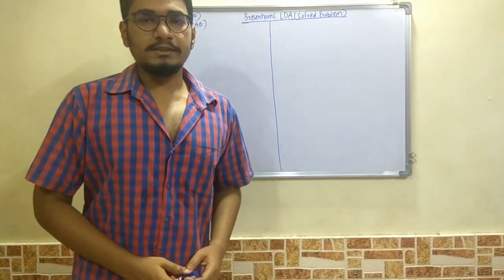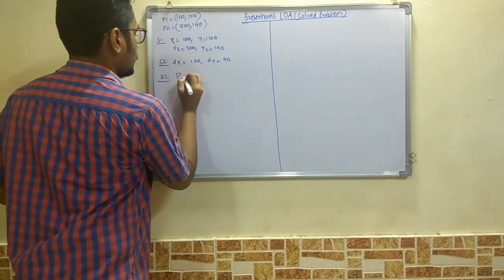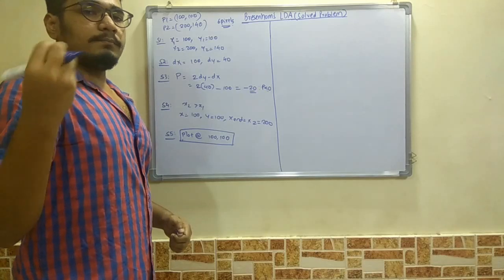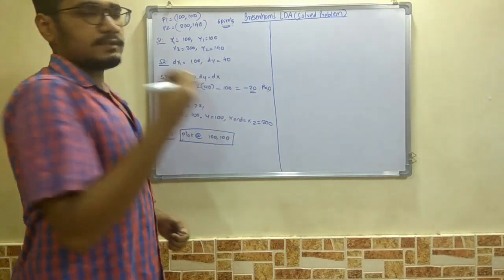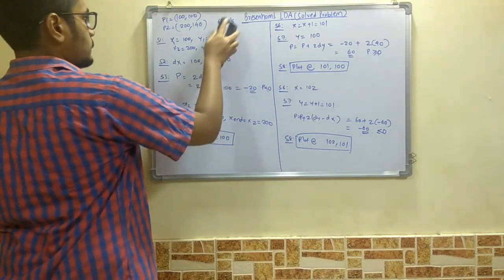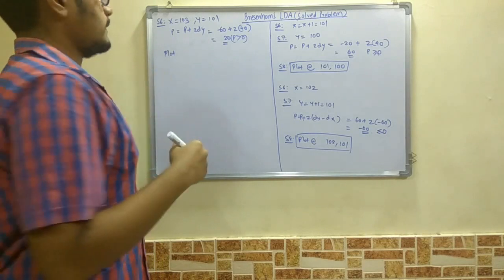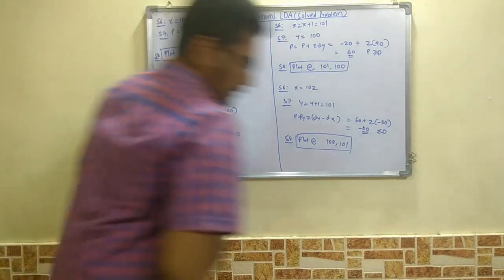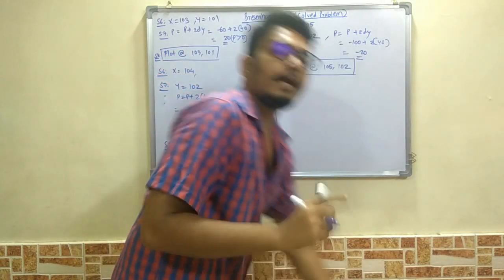Computer Graphics | Tutorial #7 | Bresenham's Line Drawing Algorithm (Solved Problem)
Bresenham's line algorithm is a line drawing algorithm that determines the points of an n-dimensional raster that should be selected in order to form a close approximation to a straight line between two points.